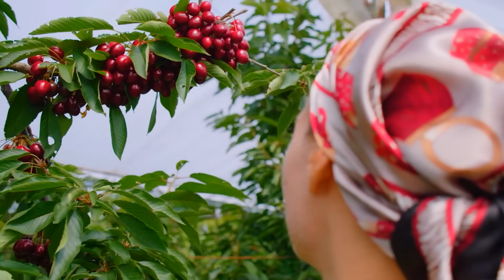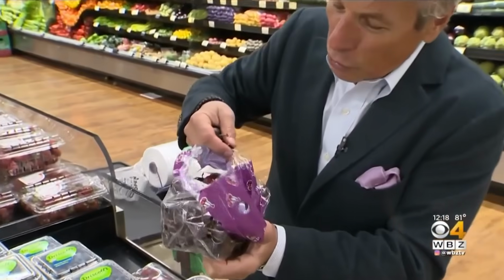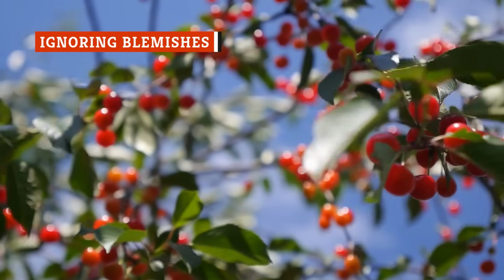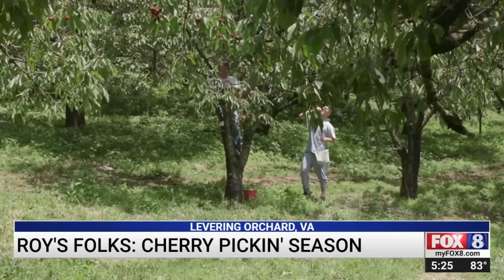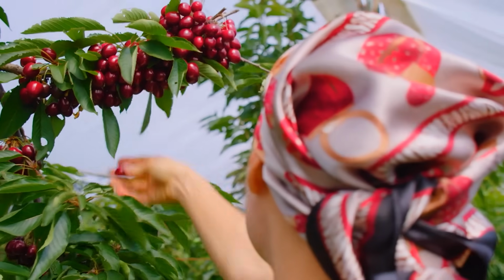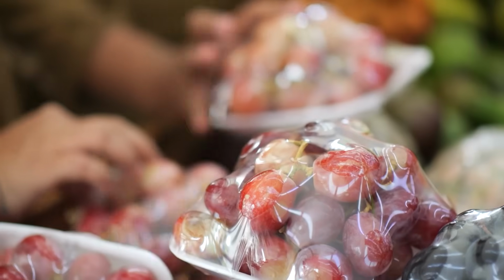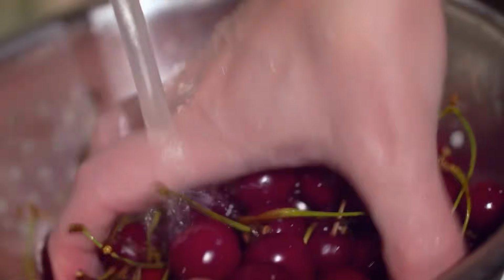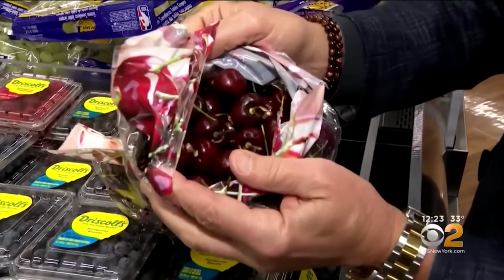The Big Mistakes You've Been Making When Buying Cherries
Whether you eat them fresh, bake them in pies, or mix them into ice cream, cherries are a great summer afternoon snack. But they're not all the same, and they're definitely not sold that way. You want satisfaction from your stone fruits? Make sure you're avoiding these pitfalls.

Ditching the stems | 0:00
Cherry red? Well, not always | 1:11
It's not just the look | 2:06
Ignoring blemishes | 2:53
What's (not) in season | 3:50
The wide world of cherries | 4:41
The truth about organic | 5:35
What about the packaging? | 6:42
Keeping your cherries safe | 7:39
Cherries are temporary, freezers are forever | 8:27
Where to look | 9:26